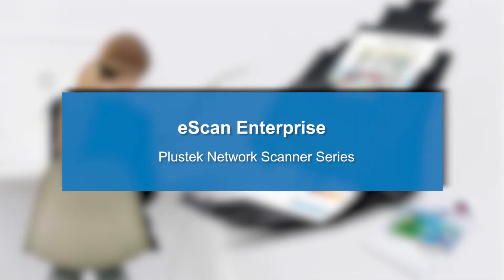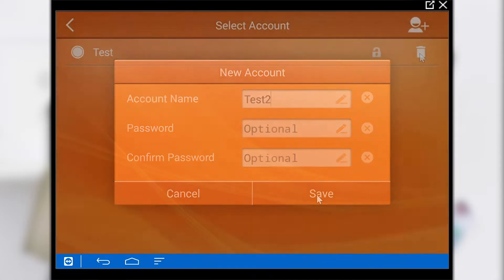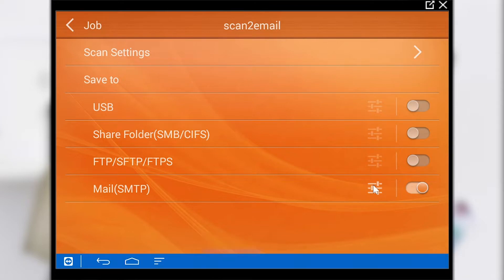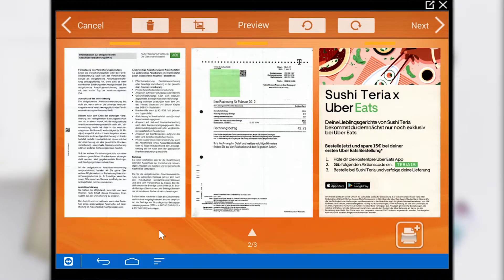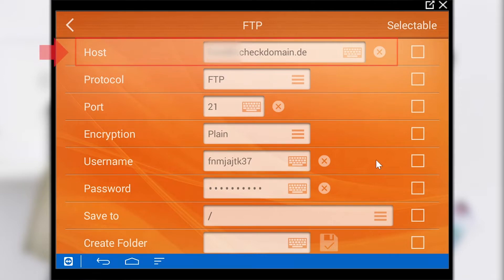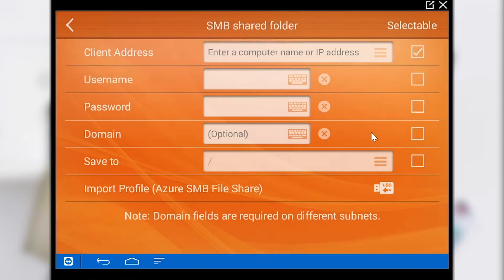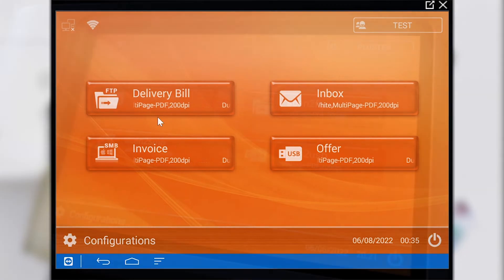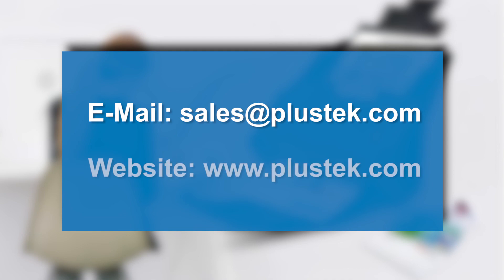Tutorial: Plustek eScan Enterprise Standalone Network Scanner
This is a tutorial that guides you step-by-step working with Plustek's eScan Enterprise model. Plustek eScan Enterprise Standalone Network Scanner is designed for large organizations Empower Management Process Premium admin controls and button configuration management help manage your solution deployment at scale.